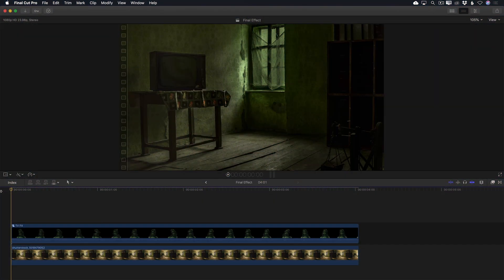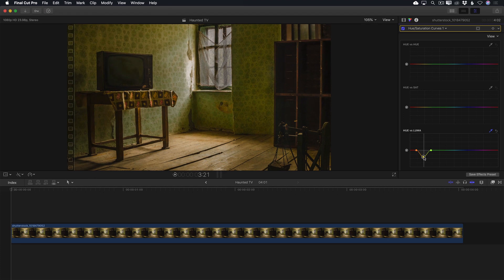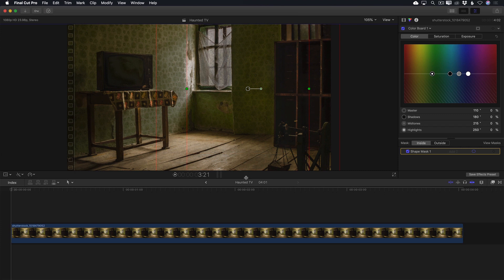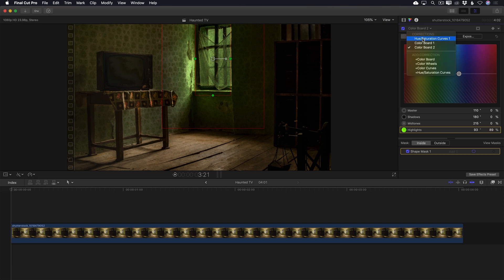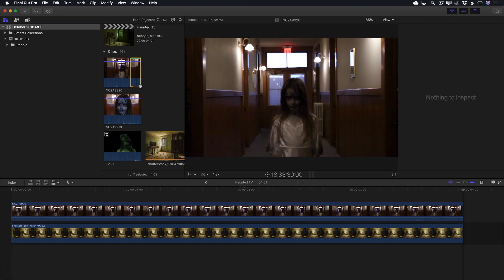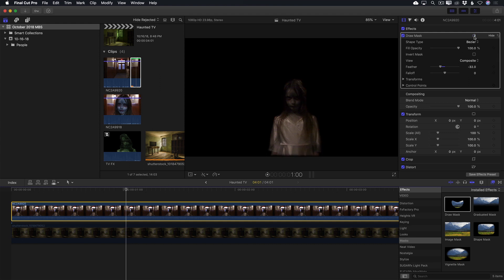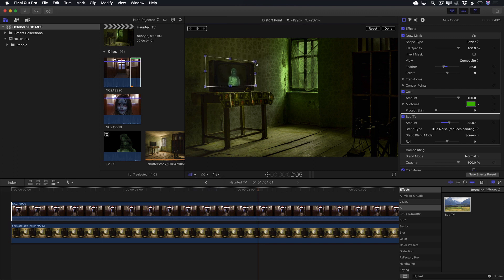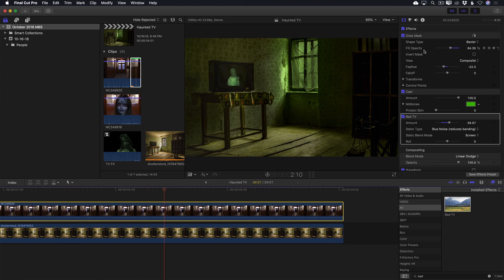MBS Ep 444: The Haunted TV Effect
Learn how to create a haunted tv effect with a Twilight Zone vibe using 3 Color Correctors, Masks and a Bad TV effect in FCP X

Topics Covered:

Using the Hue/Saturation Curves corrector
Using the Color Board and Masks
Compositing the Subject in the TV
Adding a Bad TV Effect